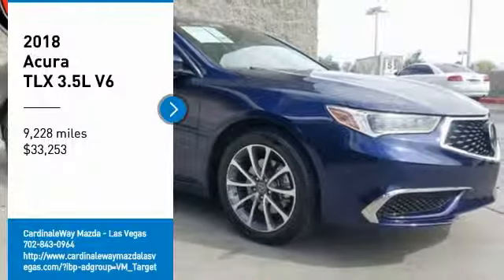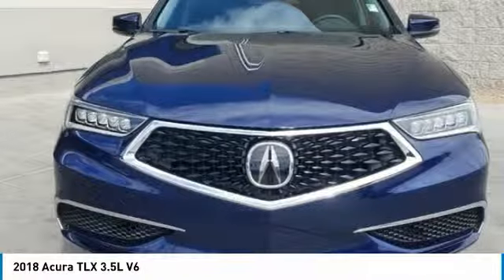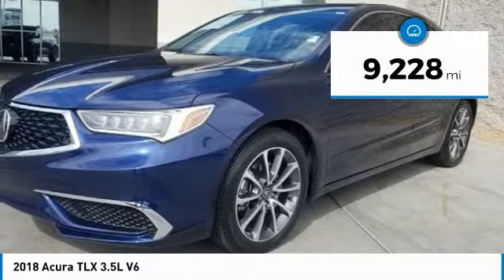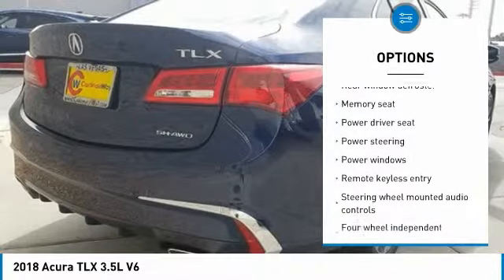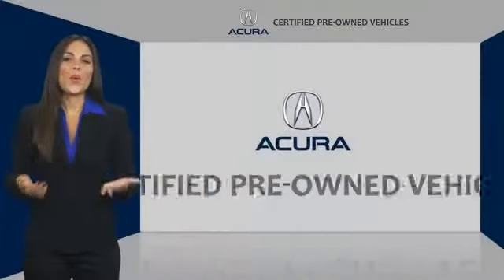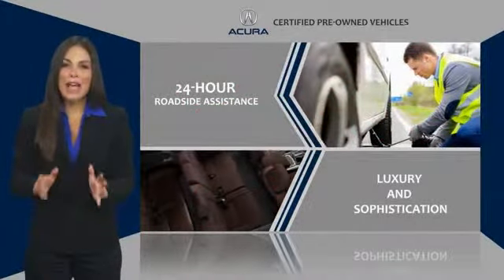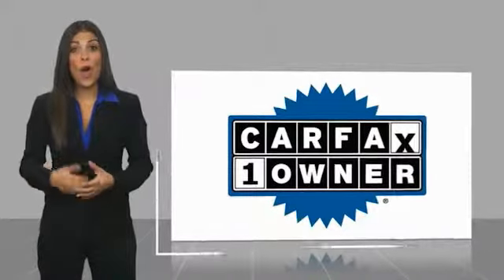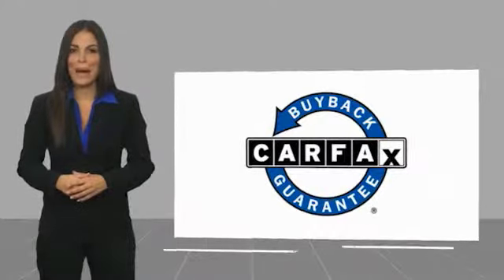2018 Acura TLX 2018 Acura TLX 3.5L V6 FOR SALE in Las Vegas, CA AJ128LL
2018 Acura TLX 3.5L V6

6950 West Sahara Ave.

Certified. 2018 Acura TLX 3.5L V6 SH-AWD AWD 9-Speed Automatic 3.5L V6 SOHC 24V LEV3-ULEV125 290hp  Recent Arrival! Odometer is 3081 miles below market average! 21/30 City/Highway MPG  Acura Certified Pre-Owned Details:      Transferable Warranty     Vehicle History     Warranty Deductible:  0     Roadside Assistance     Limited Warranty: 12 Month/12,000 Mile (whichever comes first) after new car warranty expires or from certified purchase date     Includes Trip Interruption and Concierge Services     182 Point Inspection     Powertrain Limited Warranty: 84 Month/100,000 Mile (whichever comes first) from original in-service date  Vehicle price and availability are subject to change without notice.